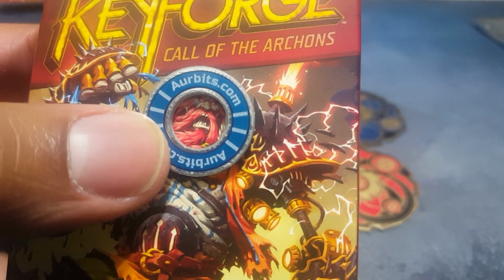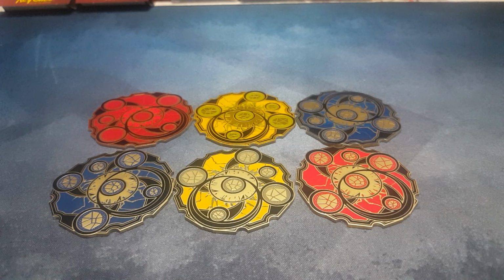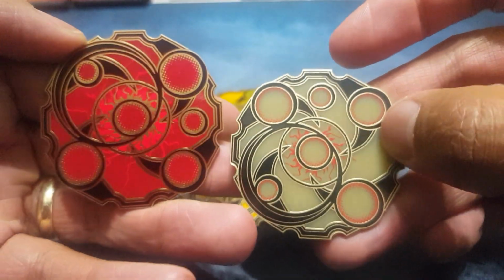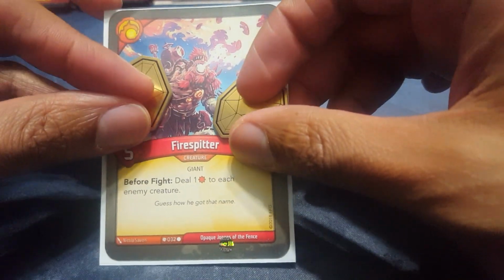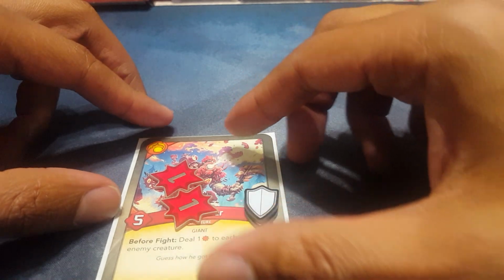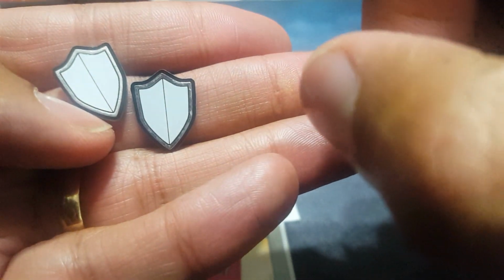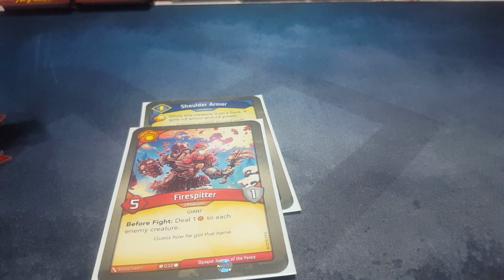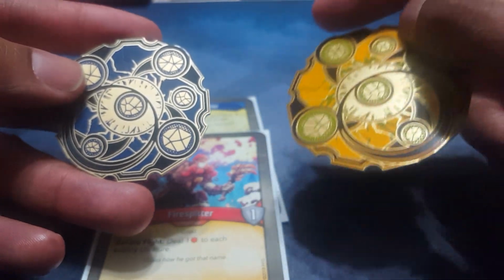Aurbits - KeyForge Tokens Wave 2 Review